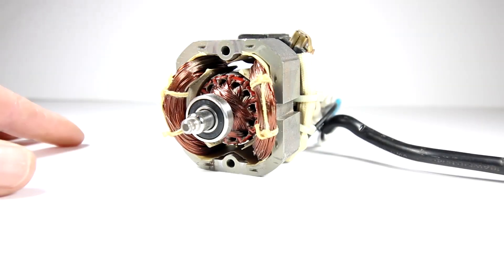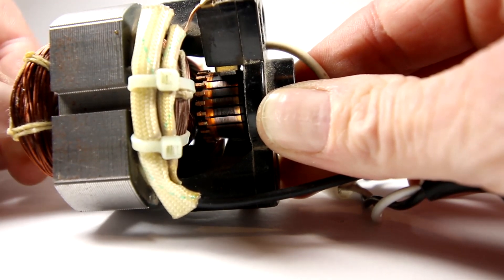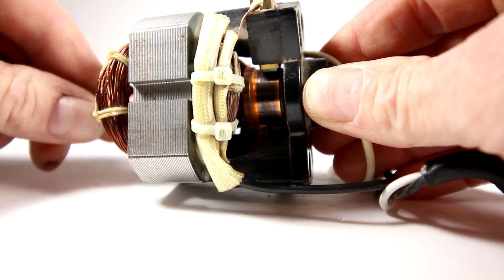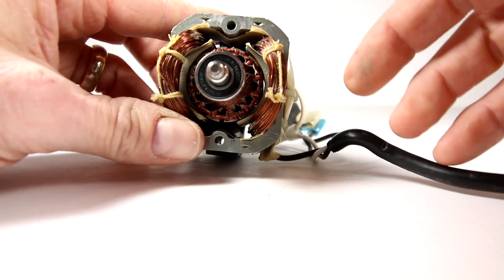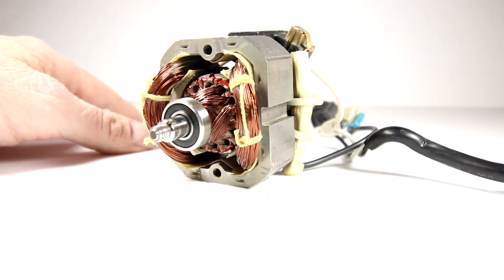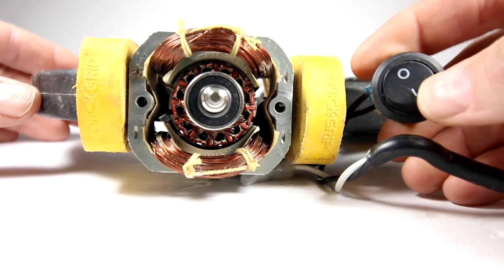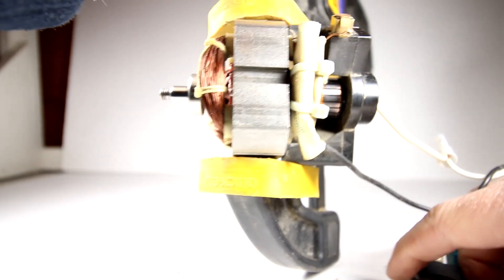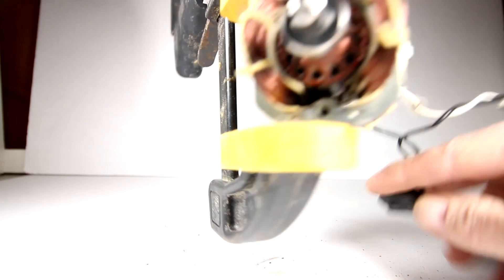Universal Motor (What's inside your Vacuum & Blender)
In this video I juice up a Universal Motor with 120 V AC. A Universal Motor is essentially a Series DC motor that runs on either AC or DC. It runs at very high RPM's with a lot of torque, so it is perfect for the vacuum or blender in your house.